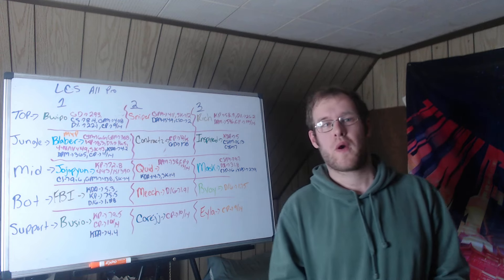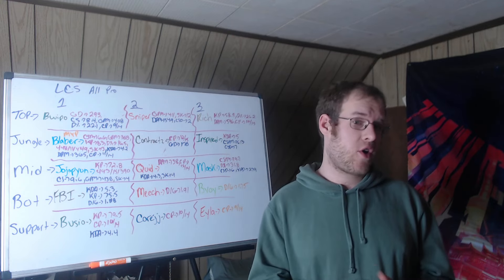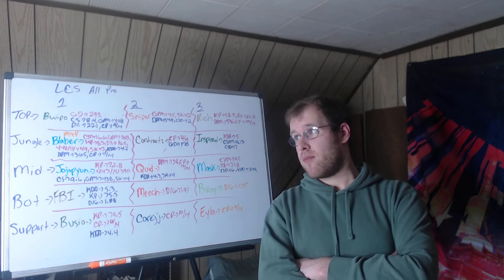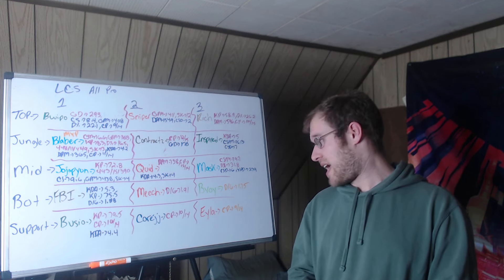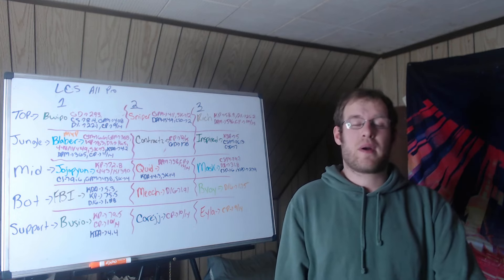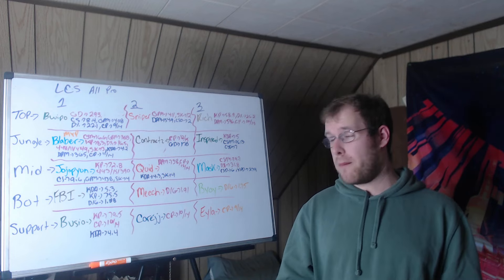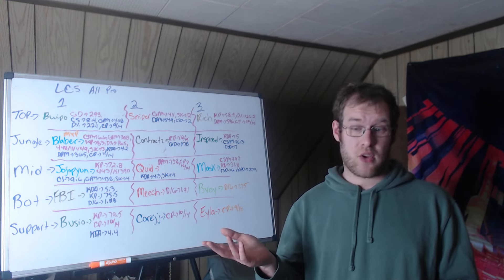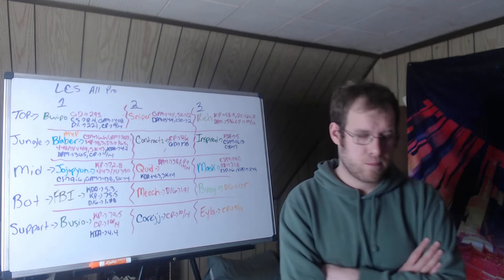My LCS Spring 2024 All Pro Teams + MVP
This video goes over my all pro teams and MVP of the LCS utilizing stats.